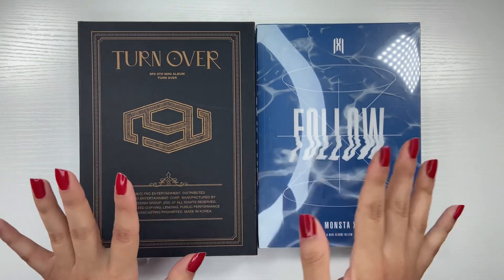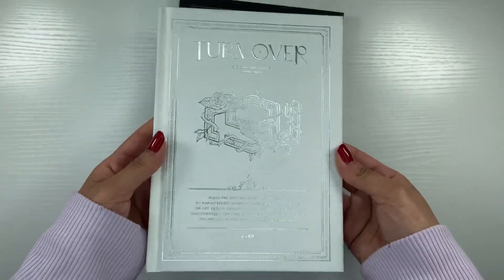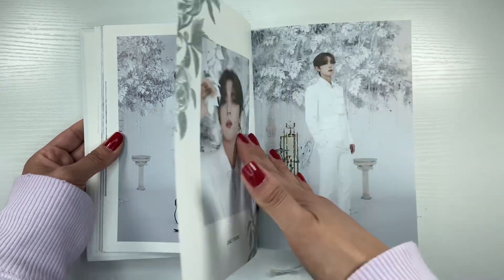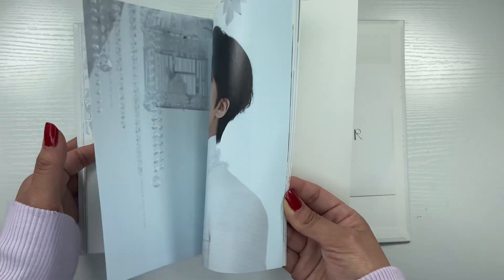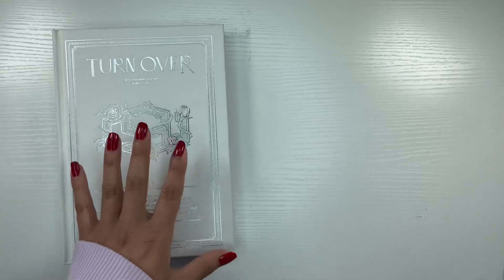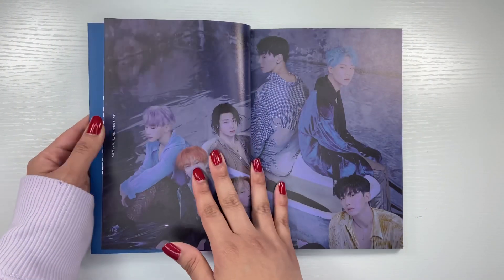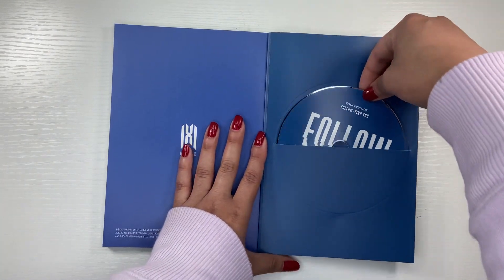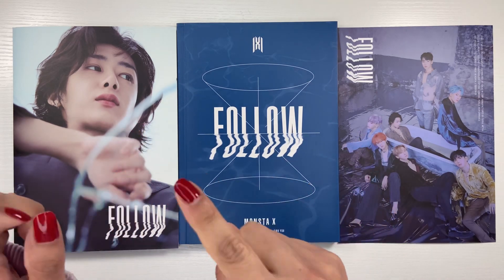flip through albums with me | sf9 & monsta x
Miriam D.